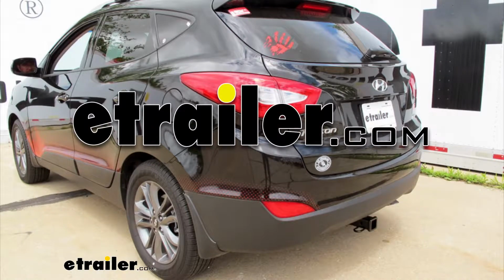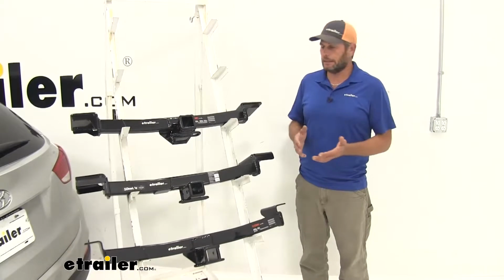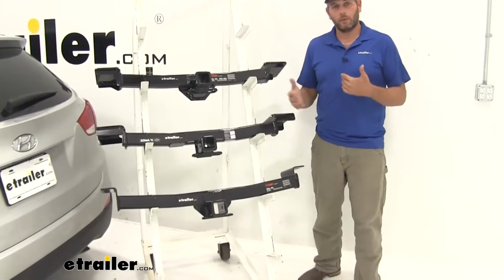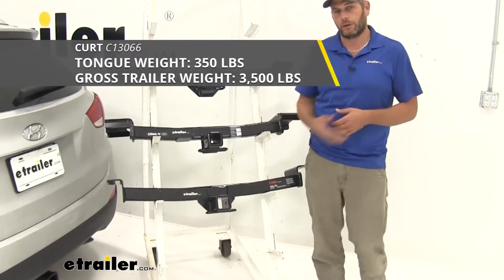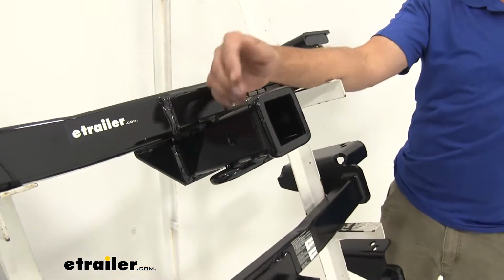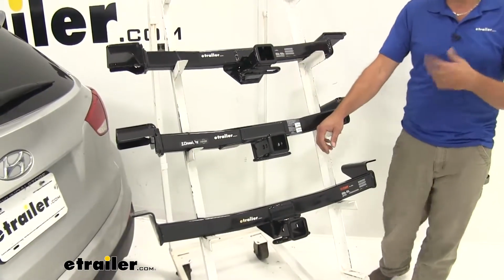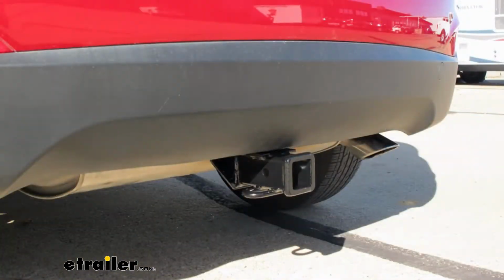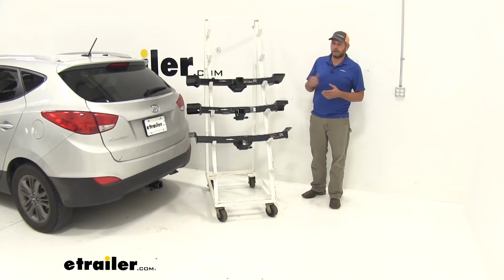etrailer | Best 2013 Hyundai Tucson Trailer Hitch Options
Today we're going to be taking a look at the best hitches available for the 2013 Hyundai Tucson. Now, the three hitches we've picked to look at today are all gonna be class-3 hitches. That means they're gonna have the two inch by two inch receiver tube opening, and really, that's the most common size.Here from Curt, we have part number C13120. From Draw-tite, part number 75717. And also from Curt, part number C13066.Now, if you just like a quick summary to figure out which one I need to use for which application, it's really pretty easy. As far as recreational use, bike racks, cargo carriers, things like that, I like the Curt, because the pinhole's a little bit further out from the vehicle.

That can be especially handy on those folding to style cargo carriers or bike racks. It'll fold up towards the rear of the vehicle.As far as towing, that same Curt, it's a really good choice, with the exception of one thing. That would be, if you plan on running your wiring outside of the vehicle, which on the Tucson, isn't that big of a task, on the Draw-tite, you do have a tab that's been welded on right here. Three pre-drilled holes will allow you to attach a wiring bracket, part number 18144, and you could have your four-bolt lift here on the back.Now, to get a little bit more in-depth, we do have some weight rating differences between our Curt, down here, and our Draw-tite, and our Curt up higher here. This is the C13120, as we mentioned earlier.

With these hitches, we're gonna have a 3500 pound gross trailer weight rating all the way down through. That's gonna be the total weight of your trailer and any weight that you might load up on it.But, the difference comes in our tongue weight ratings. That's gonna be the maximum downward force. We can put on our receiver tube opening. The Curt and the Draw-tite are both at 525.

Where the Curt down here doesn't have the same side brackets here, not quite as beefy, this one's gonna be 350 pounds worth of tongue weight.Now, two of our hitches also have ratings for use with weight distribution. That's gonna be our Draw-tite, and the Curt, part number C13120. Both of these are rated for tongue weights up to 525 pounds, and a gross trailer weight rating of 5250 pounds. But again, check that owners manual and make sure the Tucson can handle those kind of loads.Now, as far as clearances inaudible 00:02:18 the go, let's start with ground clearance. That's gonna be the height of our receiver tube opening from the ground, and the differences are really extremely minor.

The Draw-tite's gonna be 13-and-a-quarter inches. The Curt is gonna be 13-and-a-half-inches. Both Curts, for that matter, are 13-and-a-half. Not a huge difference there.The bigger difference, and the reason I choose the Curt hitch for recreational use, it's gonna be the location of the pinhole. On the other Curt hitch and on the Draw-tite hitch, those are both gonna be four inches from the outer edge of our bumper, so, four inches, basically, underneath our vehicle.This one's only gonna be three. That means all of the items we'll be putting in our hitch, bike racks, cargo carriers, things like that, they're gonna be an inch further away from the rear of our Tucson. That's gonna allow us to get in and out of that hatch more easily.Now, as far as finish quality, safety chain connection points, reinforcement colors, everything's about the same here. You can see, they're all gonna have that gloss, black finish on them. They've all got the reinforcement collar around the end to give it a nice clean look, and they're all gonna use the round style safety chain connection points.The only real difference you're gonna have with the Draw-tite, you get a second pinhole here. That's for use with the J-pin stabilization system, which is basically just a U-shaped pen, pushes in against whatever item that you've got loaded in there, and minimized any movement or play.Now, of course, with the Curts, there are anti-rattling devices available. It doesn't eliminate your use of those, this one's just been designed for a particular type.Now, one thing to keep in mind with the Curt hitch, C13066, is that they do recommend the use of a stabilization strap when you're hauling a non-wheel load. We're talking about cargo carriers, bike racks, and things of that nature.Now, regardless of whether you choose the Curt and the Draw-tite with the higher weight rating, or t